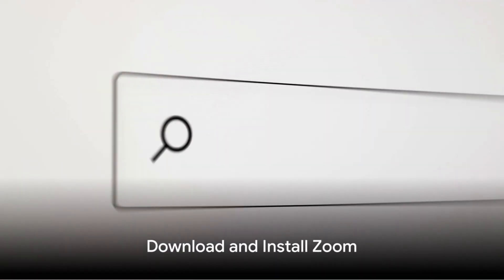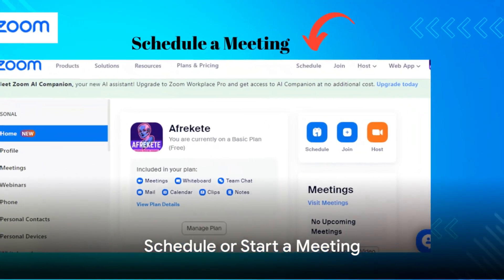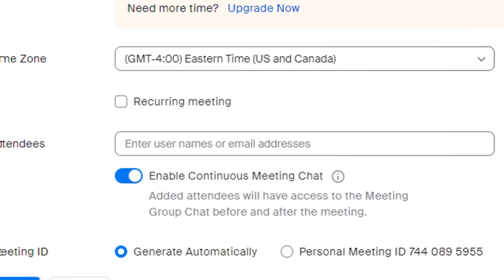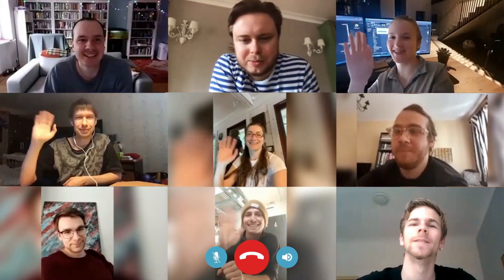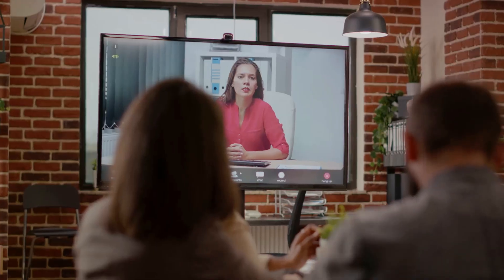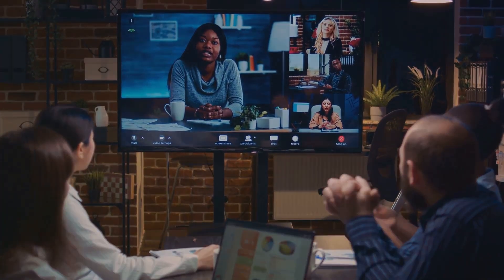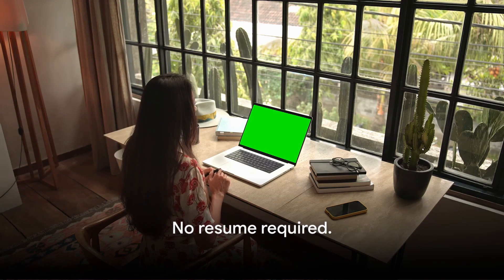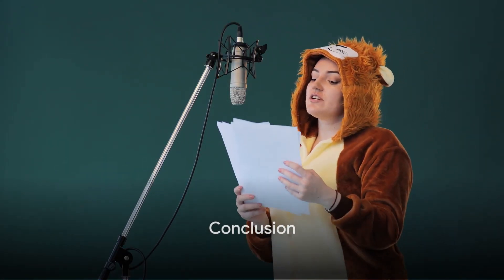Zoom Made Easy for Remote Workers: Setting Up Your First Call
Welcome to "Zoom Made Easy for Remote Workers: Setting Up Your First Call" – your ultimate guide to mastering Zoom for effective and efficient remote communication! Whether you're a remote worker, freelancer, or part of a virtual team, this video is designed to walk you through the process of setting up your first Zoom call, ensuring you can connect with colleagues and clients seamlessly.
🔹 What You'll Learn:
· How to download and install Zoom on your device.
· Step-by-step instructions for setting up and personalizing your Zoom account.
· Tips for scheduling your first meeting and inviting participants.
· Essentials of joining a Zoom call, including testing your audio and video settings.
· Managing meeting features effectively, such as mute/unmute, screen sharing, and using the chat function.
· How to professionally end or leave a Zoom meeting.
🔹 Who Should Watch: This video is perfect for anyone new to remote work or those looking to enhance their virtual meeting skills. It's especially useful for project managers, team leaders, and digital nomads looking for ways to improve communication within virtual teams.
🔹 Why Zoom? Zoom has become a staple tool for remote communication, offering a range of features that facilitate collaboration across distances. By understanding how to use Zoom effectively, you can ensure your remote meetings are as productive and engaging as possible.

Afrekete Work from Home Jobs, Business Opportunities, and Scams Likely